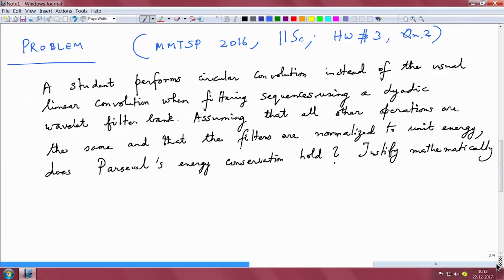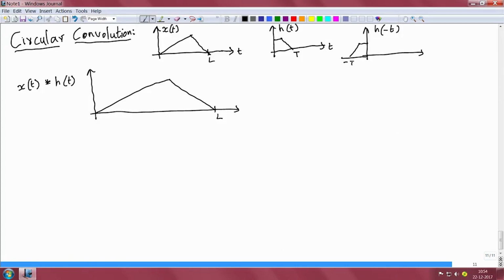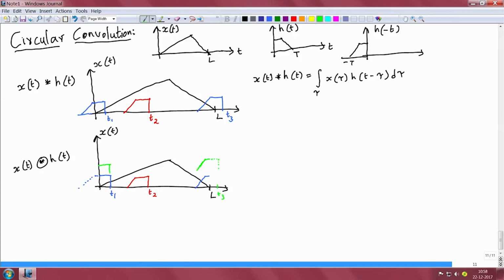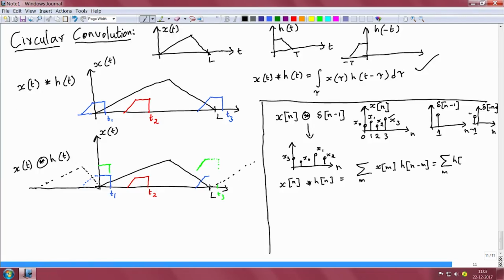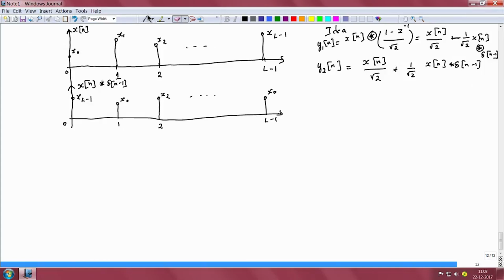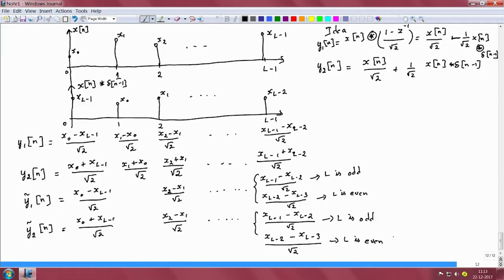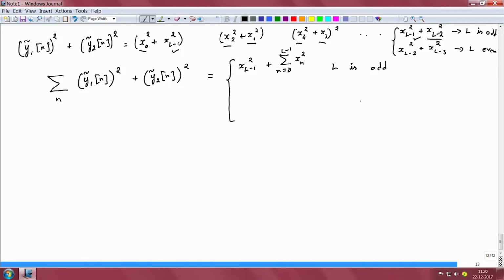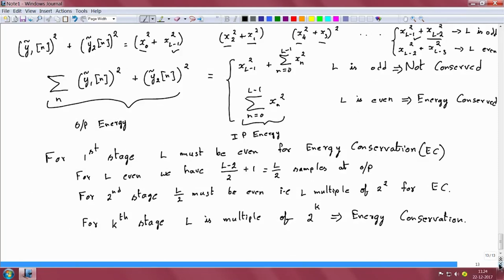Problem on circular convolution